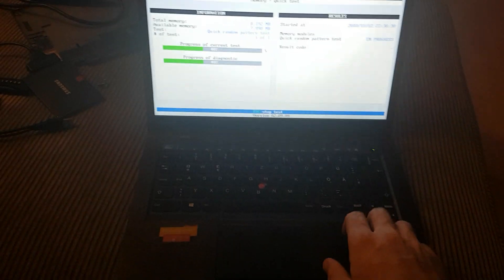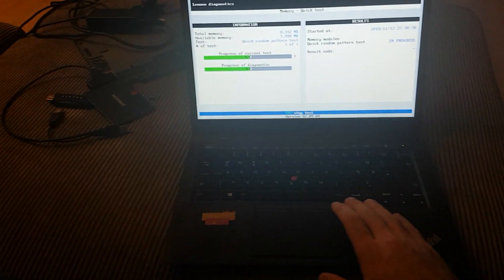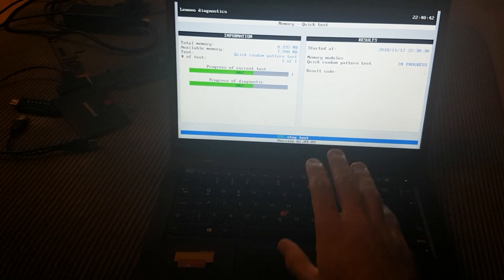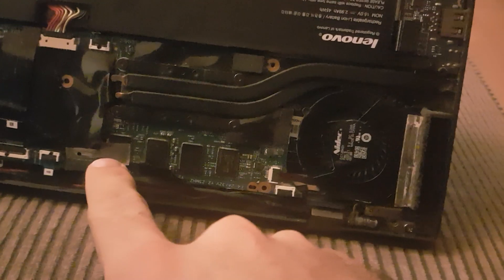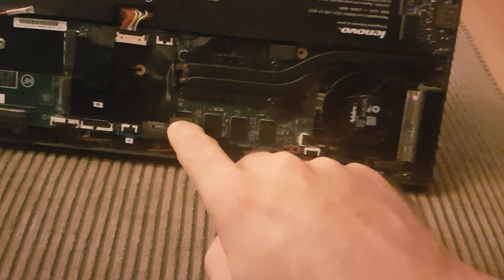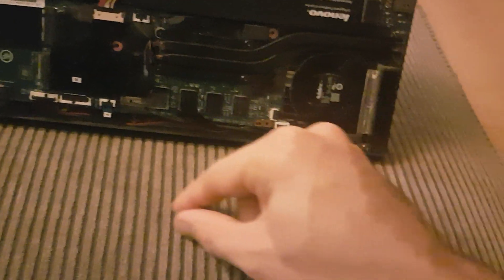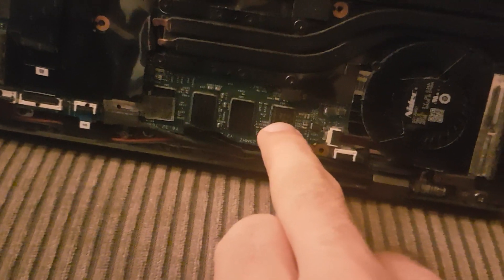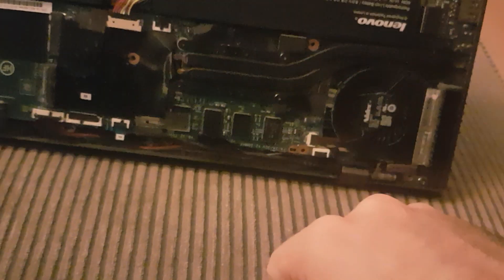Lenovo thinkpad X1 Carbon blackscreen not turning on freezing the ultimate real FIX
problem solved with lenovo thinkpad series freezing, keyboard light blinking black screen, system keep crashing.

The problem is the RAM which is soldered to the Mainboard.
Those RAM chips start having bad connection to the mainboard with time and need reflowing using heatgun.

Please let a know-how do it for you if you have no experience with electronics and do it on your own risk.

I hope this fixes your problem.